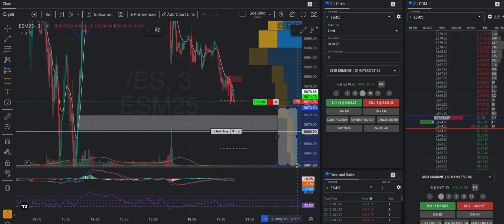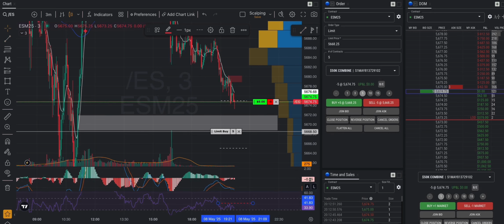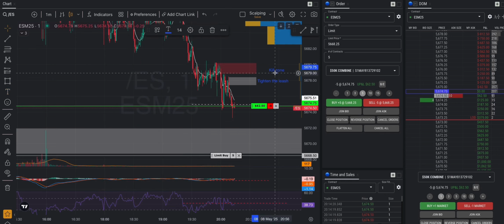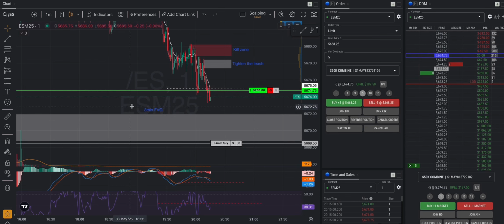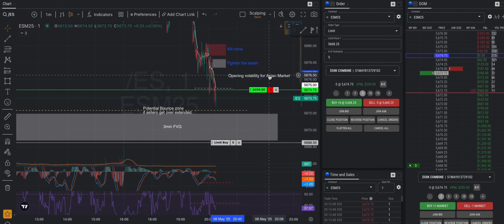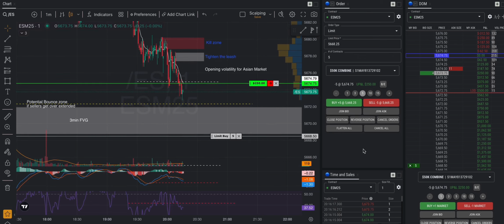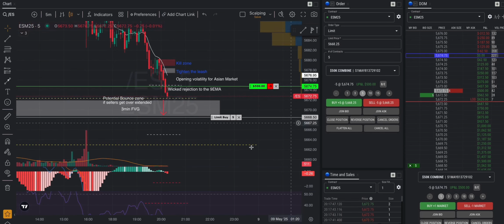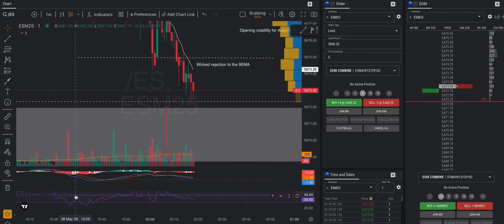May 8 - ES Short - Asia Session - Trade Breakdown - Iron Trading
📊 Trade Outcome Summary
- Initial Short Entry: 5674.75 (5 contracts)
- Short Exit: 5673.25
- Final Outcome: Net profit from short position — trade manually flattened before reversal bounce (+$75 per contract / +$375 total)

🎯 What Was the Criteria for Entry?
- Price broke below micro-consolidation and bid stack thinned
- MACD rolled over and RSI dipped below 40
- Selling volume increased after initial stop run

📌 What Was the Setup?
- Asia session breakdown from value area edge
- Price failed to hold above VWAP and slipped under low-volume node
- Trade aimed to capture 3–5 point breakdown from failed support retest

💡 Why It Was a Good Entry
- Short taken at the edge of resistance cluster
- Clear risk defined above VWAP and recent micro-range high
- Price showed immediate acceptance below support with increasing seller aggression

📚 Primary Confluences Confirming the Trade
- MACD bearish crossover
- RSI trending lower and showing no divergence
- Volume surge confirmed directional conviction post-entry
- VPVR showed thin structure below — price filled quickly to exit zone

✅ Why It Was a Successful Trade
- Followed structure breakdown logic with clear entry and target
- Proactive exit ahead of reversal wick locked in profit
- Execution aligned with strategy: scalp short on weakness, exit into liquidity pocket